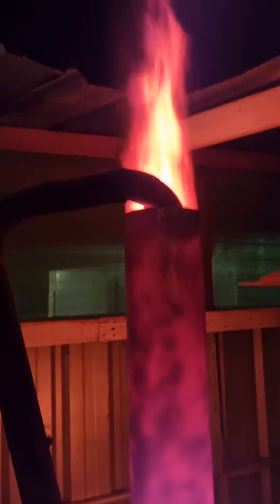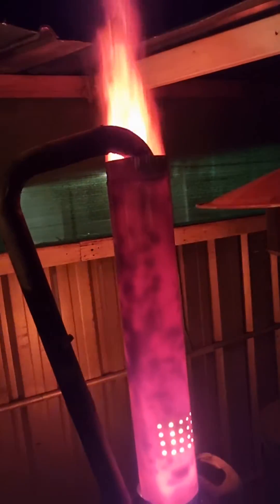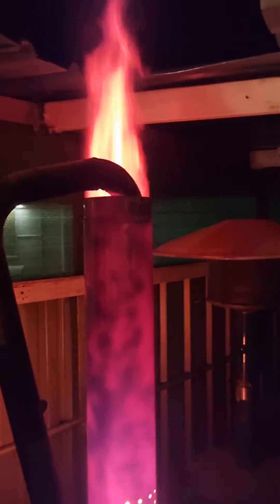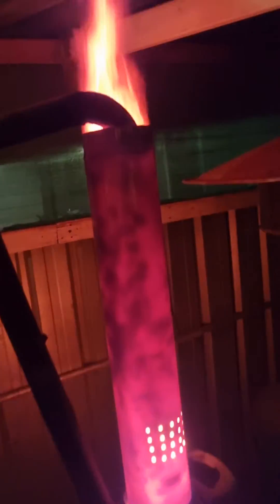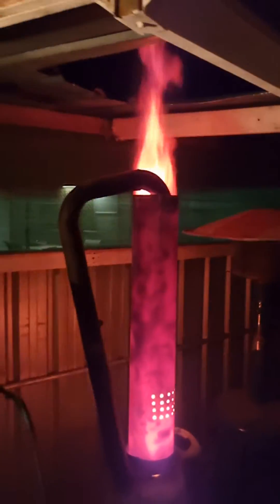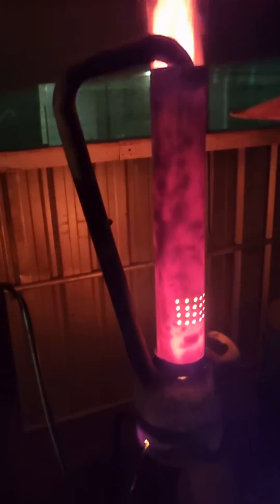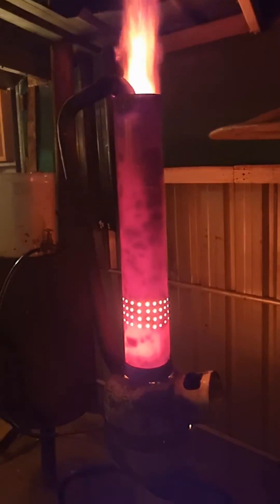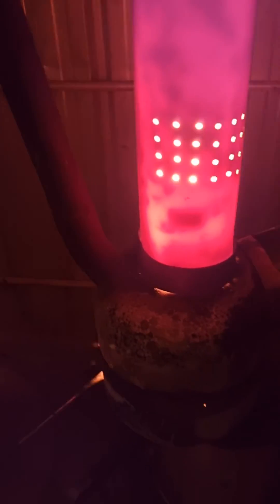Waste Oil burner Potbelly ProtoType, Naturally Aspirated without a Blower, Extremely Hot! 🔥🥵🔥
Prototype waste oil burner running Naturally Aspirated without a Blower, Second winter of safety and function Testing 👍